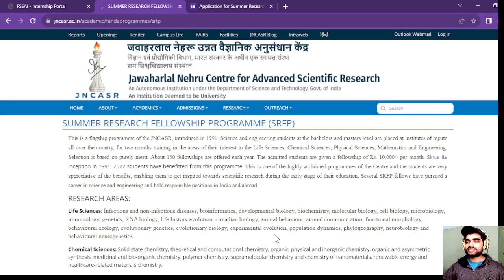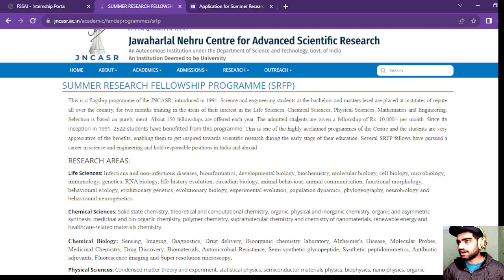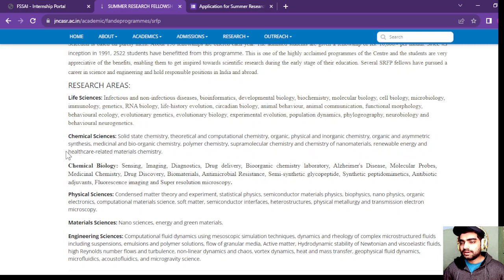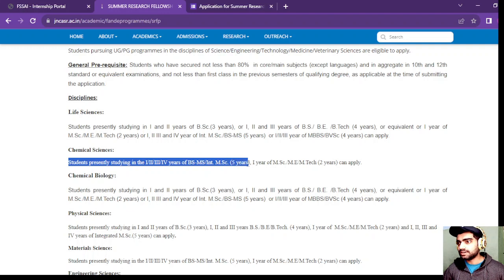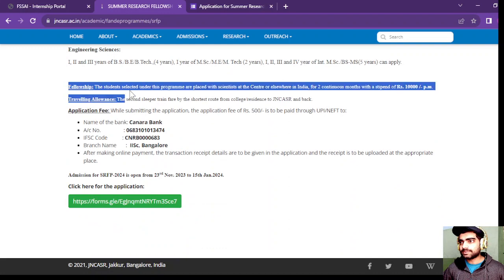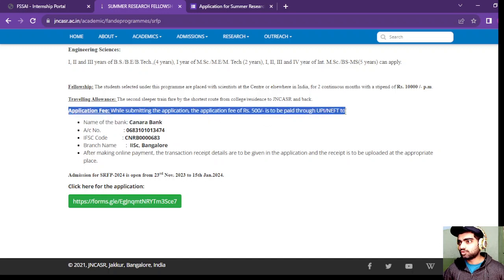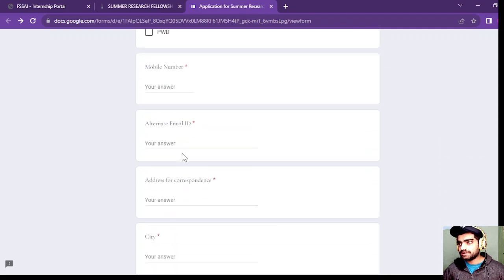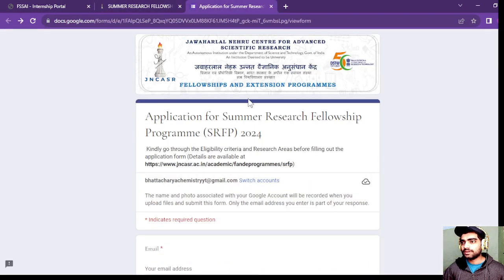Summer Internship 2024 JNCASR